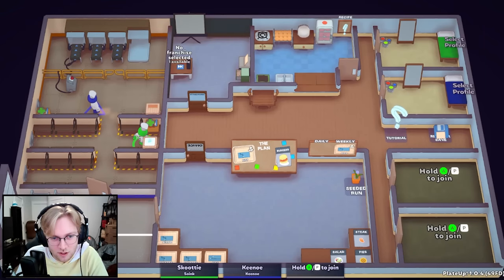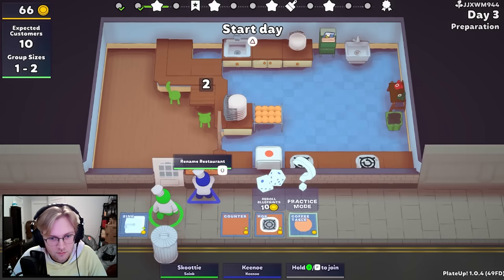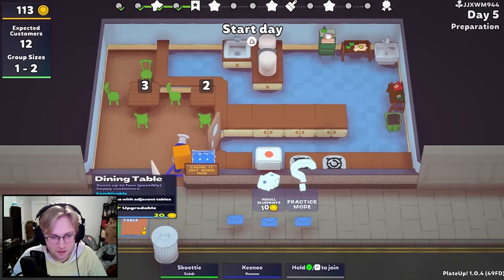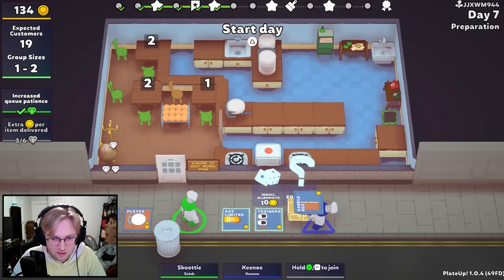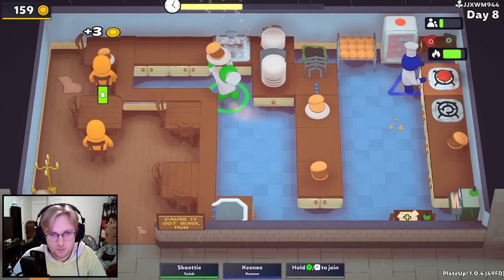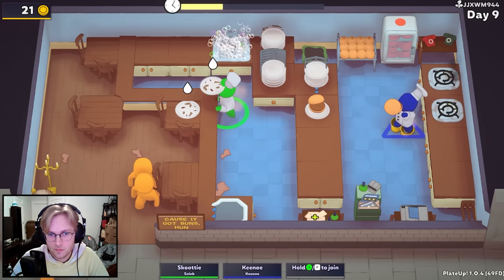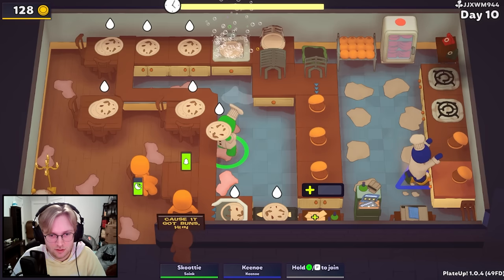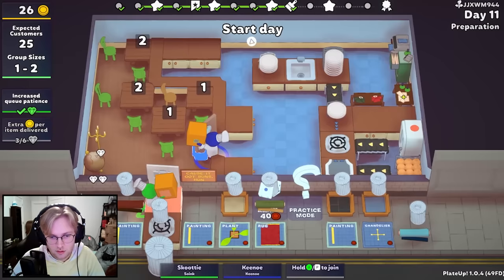We Automated Our ENTIRE Restaurant (Plateup)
Auto Burgers! Auto Burgers!

Plateup is if overcooked and cooking mama meshed together and made a roguelike, you create a restaurant as a group and have to survive to your 15th day. If a single customer is un happy, the whole restaurant closes down.

This was recorded during one of my recent livestreams over

About Plateup:

Cook and serve your dishes, design and decorate your restaurants, and expand your culinary kingdom with new unlocks, abilities and dishes in procedurally-generated locations. Classic cooking action with permanent roguelite progression. Hire your friends - or do it all yourself!